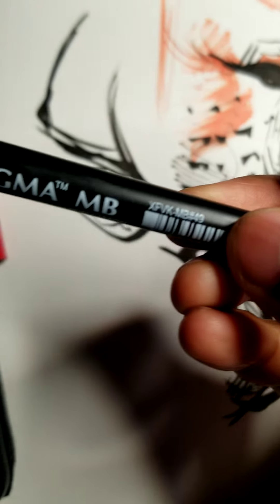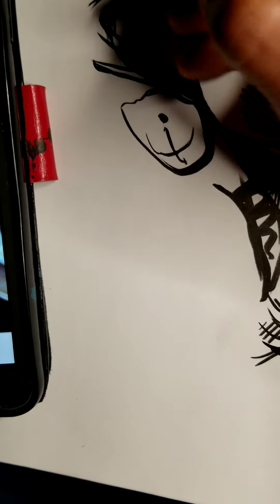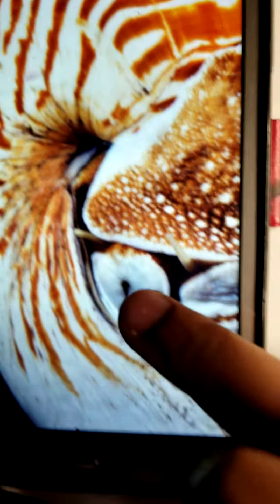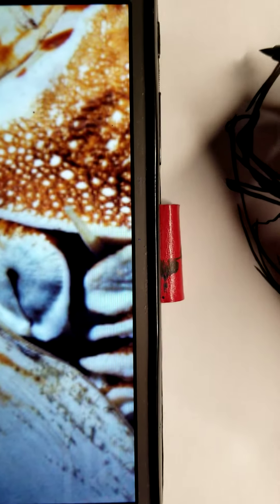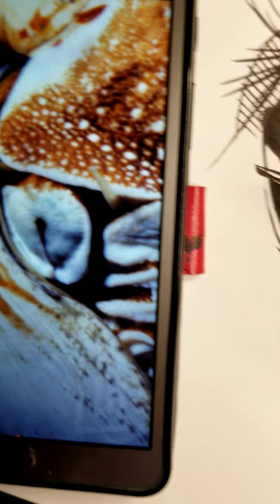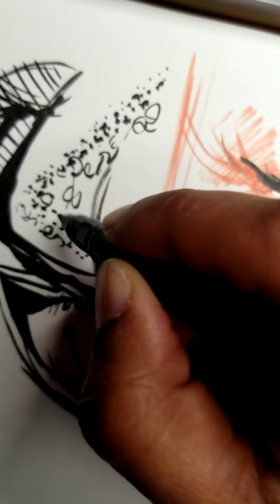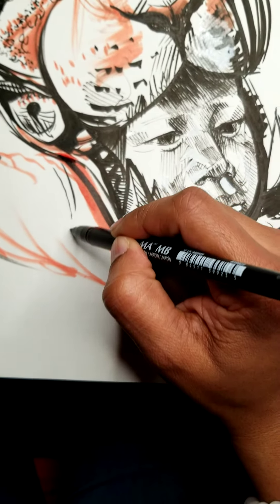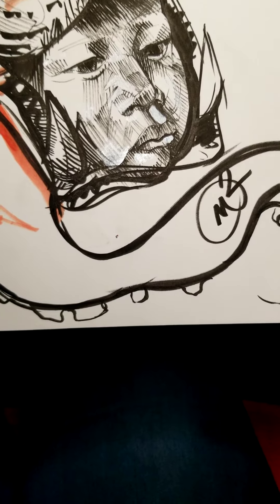March 18, 2020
Child with jaguar and Nautilus hybrid with octopus tentacles.  Drawing while under Quarantine,  2020 by Marthalicia Matarrita.